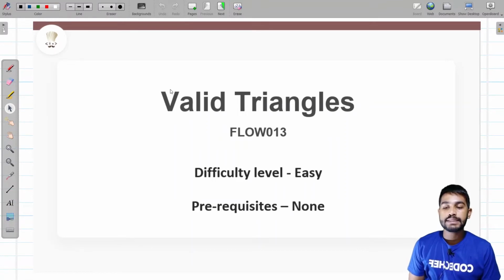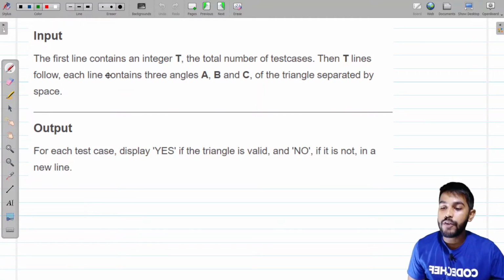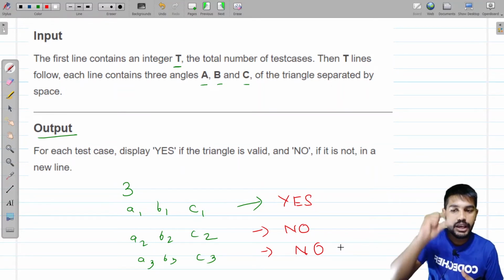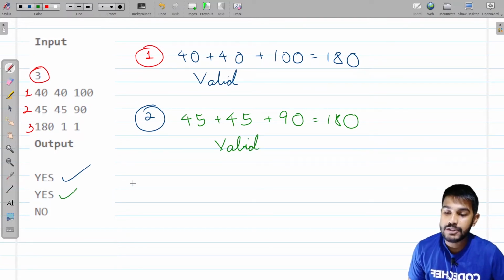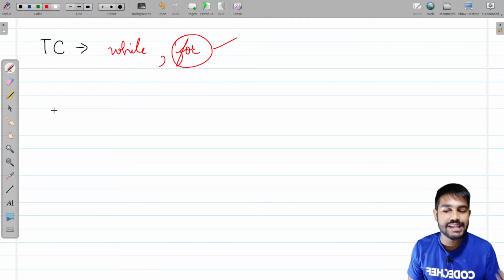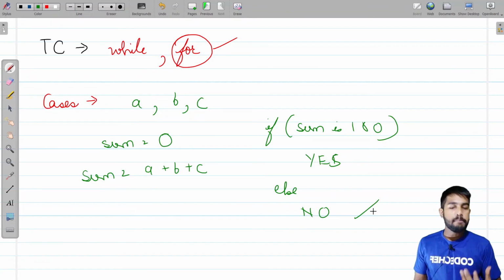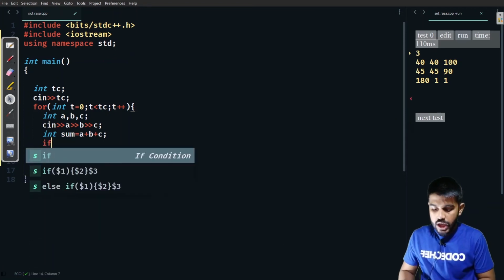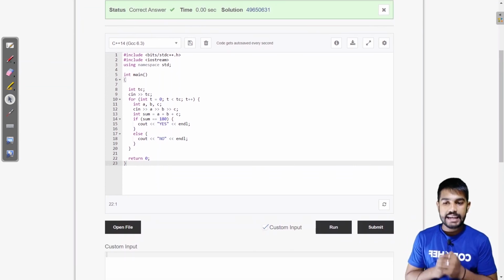FLOW013 | Coding with Logic: CP Problems Solved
Improve your skills and logic and master the art of Competitive Programming with CodeChef. It's best if you can solve it yourself. But if you can't, you can always check out the detailed explanation of the problem by our expert educators in these videos where top coders and experts in the industry will explain questions of varying difficulty in detail. In this video,  will be discussing the problem: Valid Triangles. You can find the problem here: FLOW013.

?utm_source=youtube&utm_medium=video&utm_campaign=youtube_previous

You can skip to watch the relevant parts:
Timestamp
0:00 – Intro
0:15 – Problem Introduction
0:31 – Problem statement explanation
0:43 – Sample test cases
4:35 – Key observation and working towards the solution
06:01 – Input and output
07:20 – Implementation
10:30 – Getting an AC
10:49 - Outro